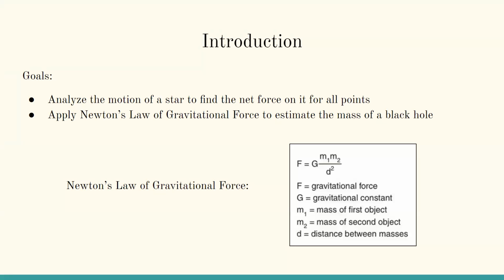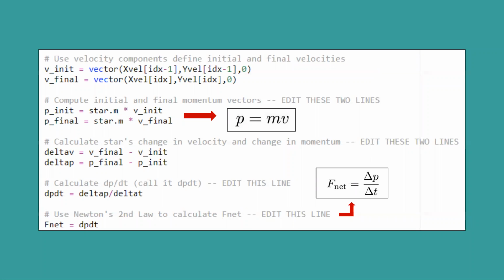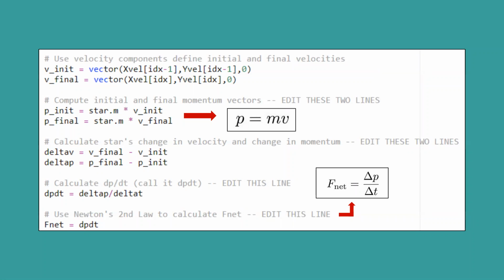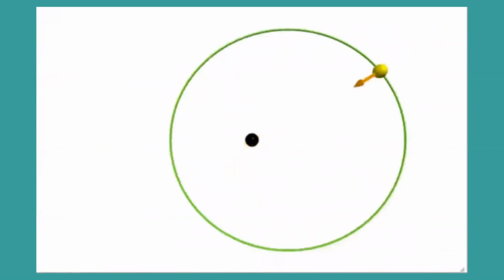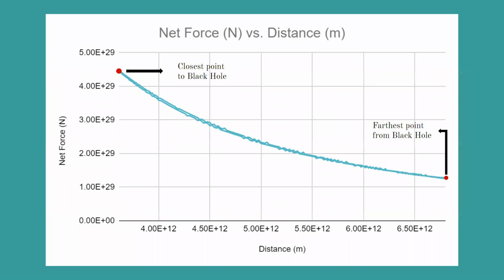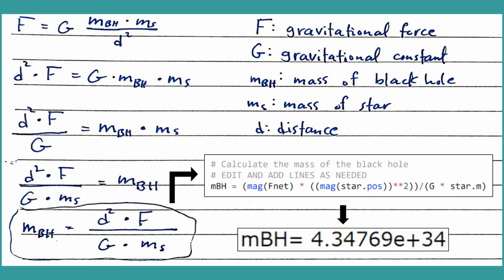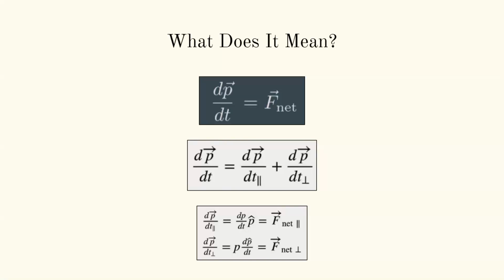Video Lab Report: Black Hole - Georgia Tech PHYS 2211 (Spring 2021)